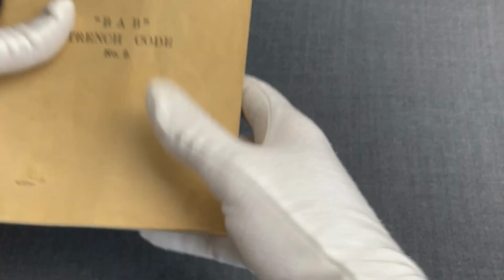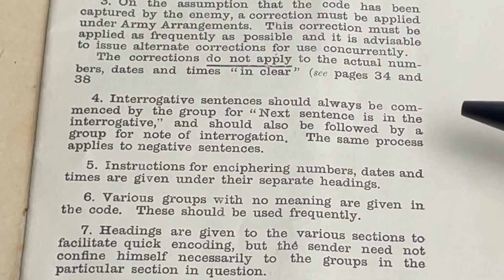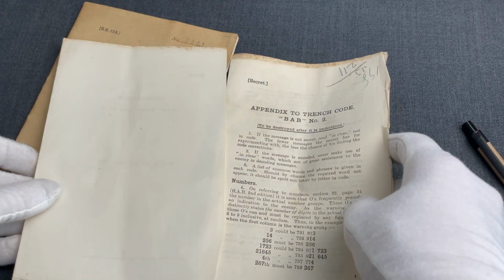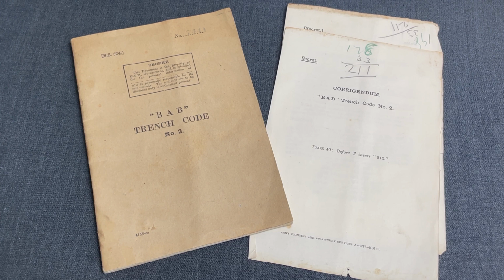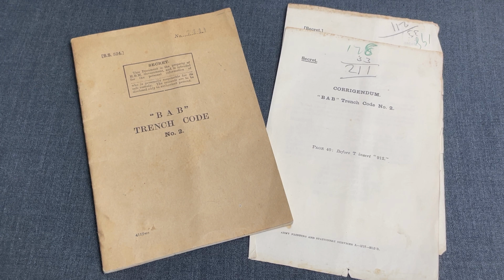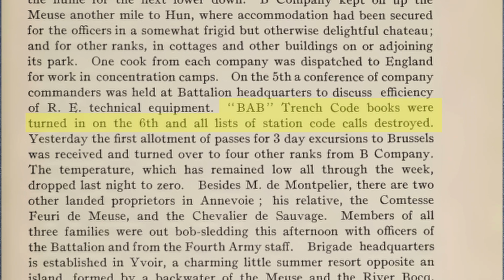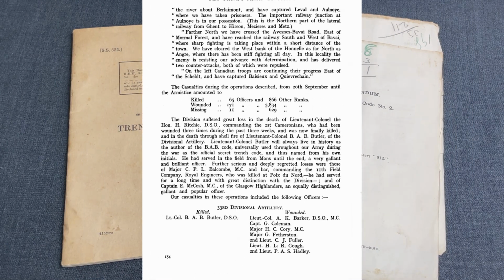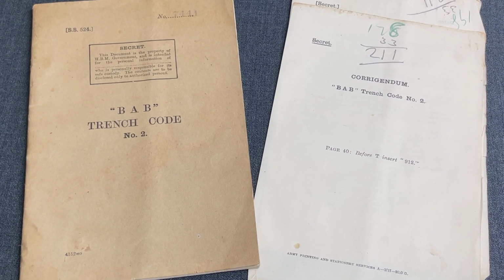The British WWI BAB Trench Code No.2 Military Cipher System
The B.A.B. Trench Code was the official secret communications method for the UK during the First World War. In this video we present that cryptographic system through a very rare, original copy, of the second edition of this secure communications method.

00:00 - Introduction
00:14 - Trench Code
00:45 - Instructions
01:57 - Codebook
02:23 - Corrigendum
02:55 - Digital copy
03:03 - Other copies of B.A.B. Trench Code
03:59 - Music project
04:41 - Compromise
05:56 - Decommissioning
06:22 - Overview
06:55 - Name and creator
08:16 - Conclusion

References
- Revealing Secrets: An Unofficial History of Australian Signals Intelligence & the Advent of Cyber, by John Blaxland & Clare Birgin (2023)
- The British Army and Signals Intelligence During the First World War, by Army Records Society & Alaan Sutton (1992)
- From the Rideau to the Rhine and Back: The 6th Field Company and Battalion Canadian Engineers in the Great War, by K. Weatherbe (1928)
- The 33rd Division in France and Flanders, 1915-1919, by Lieutenant-Colonel Graham Seton Hutchison, DSO, MC, FRGS (1921)
- Imperial War Museum: "BAB" Trench code. No. 4